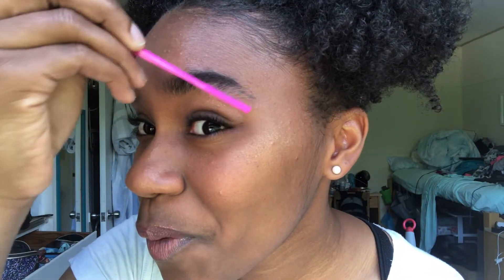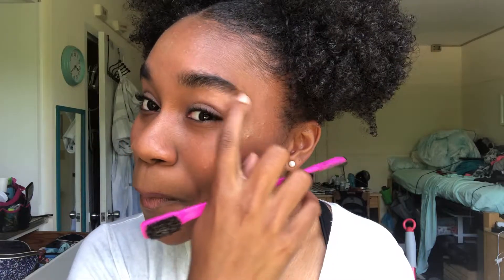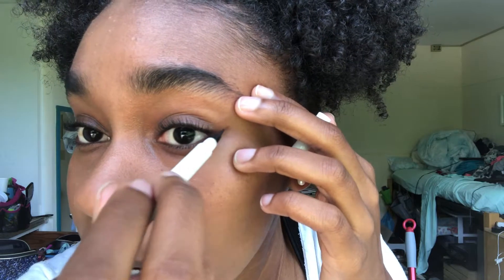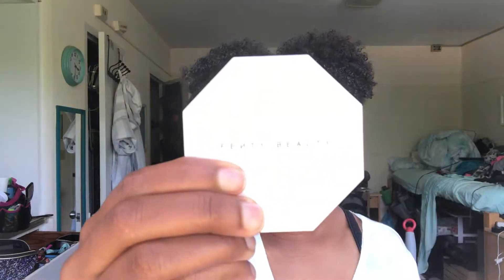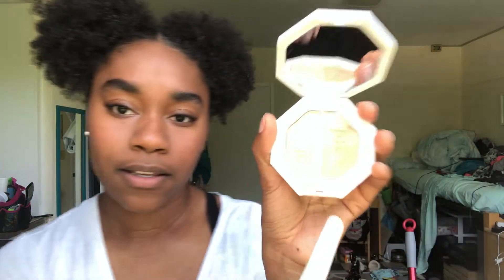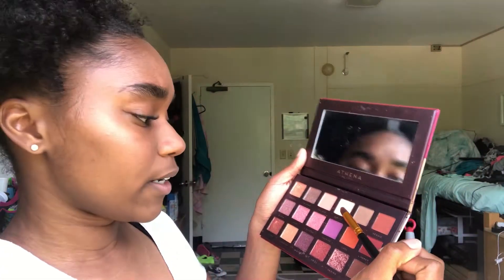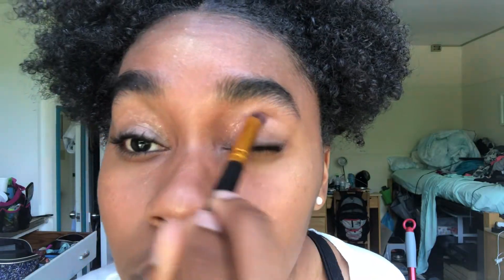NATURAL MAKEUP: Tutorial Thursdays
This is a super easy makeup style you can do for those days where you don't really feel like doing a whole lot of makeup but you want to wear something. I hope you enjoy it!